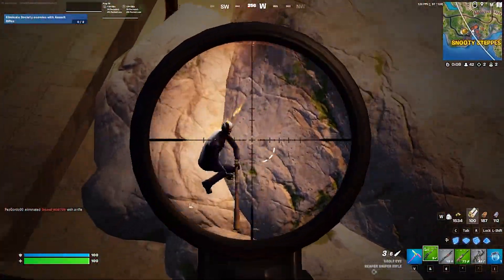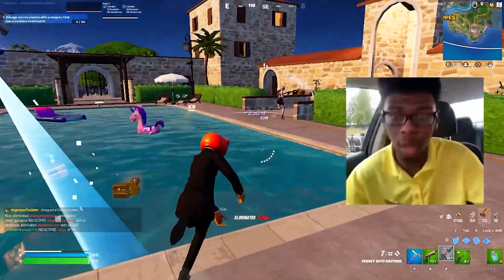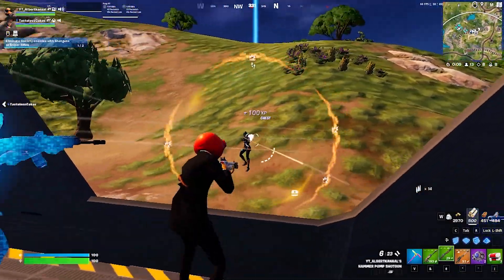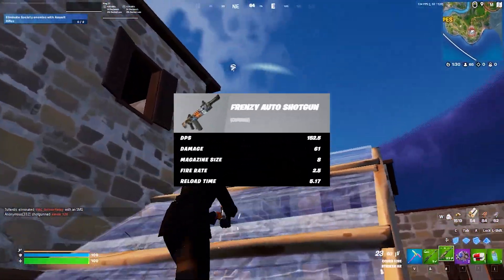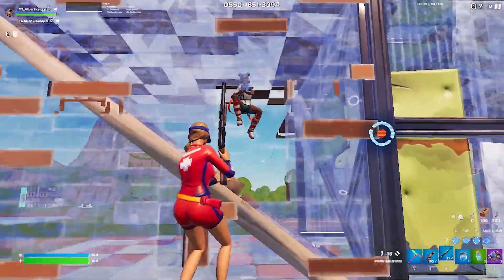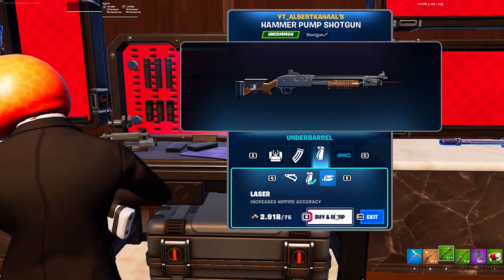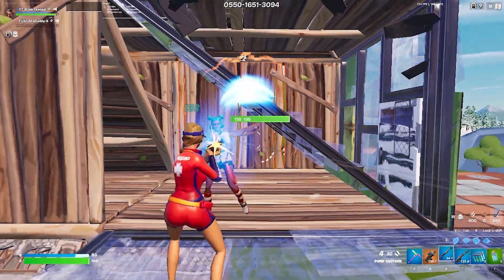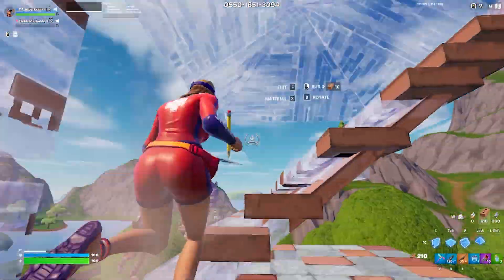Ranking EVERY Weapon Mod in Fortnite Chapter 5 (Tier List)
Ranking every weapon mod in the Fortnite Chapter 5 Season 1 loot pool. Which weapon attachments should you use in new Fortnite update? Which  new mods are the best for your shotgun, sniper, AR, SMG? Find out with this tier list.

0:00 Weapon Mods update
0:15 Scopes
0:43 Magazine Mods
1:12 Underbarrel Mods
2:10 Barrel Mods
2:36 Tier List